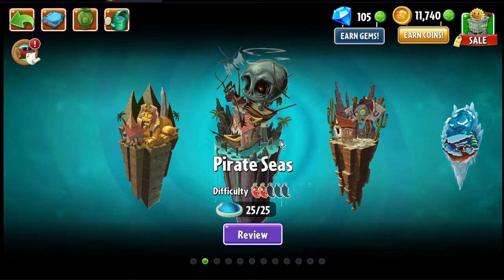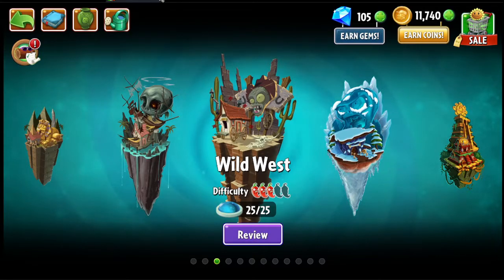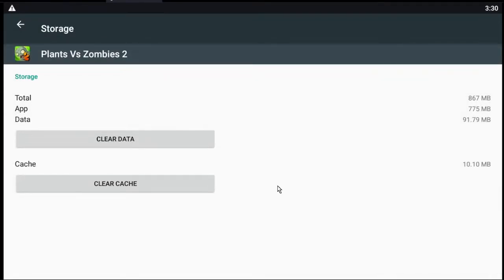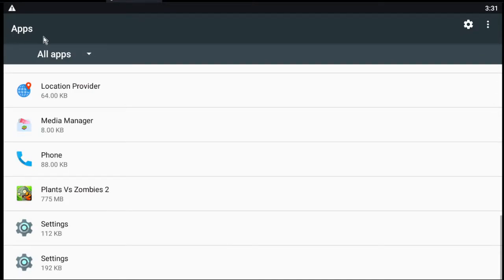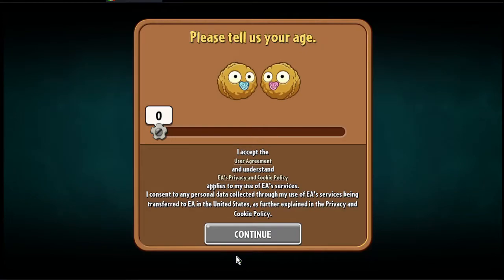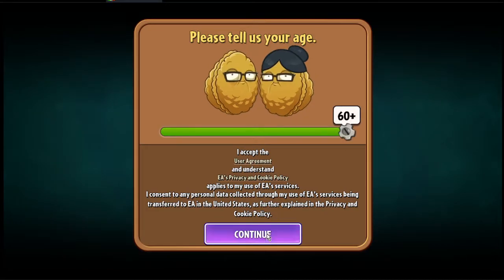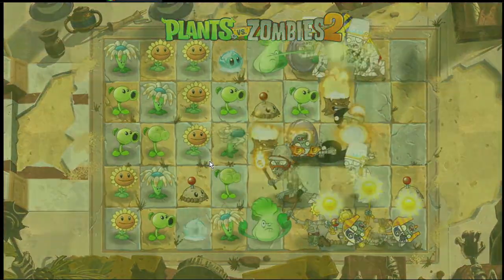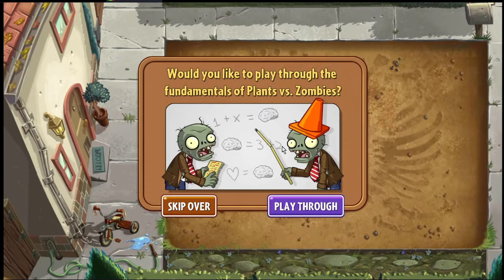Plants Vs Zombies 2 What happens if clear the cache and data of the game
In this video, I show you what happens if you clear the data and the cache of the game Plants Vs Zombies 2.